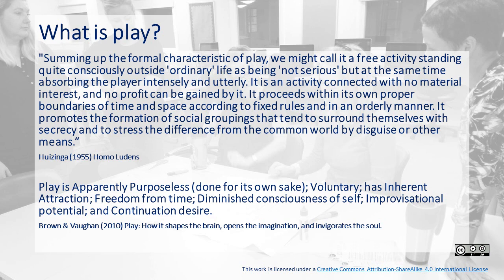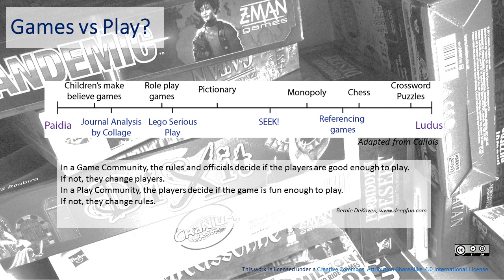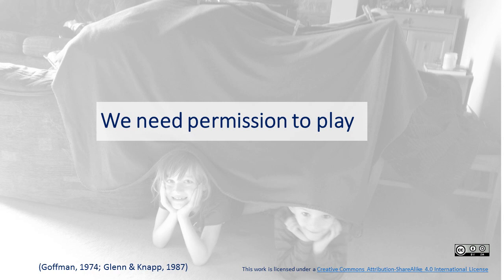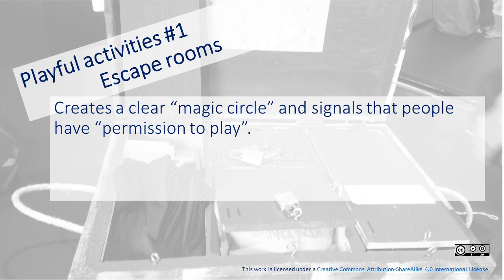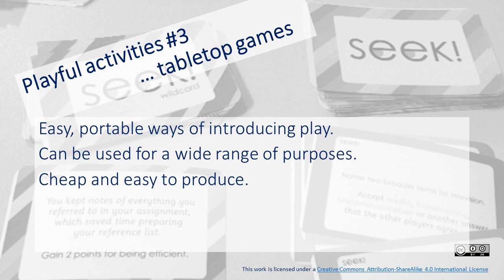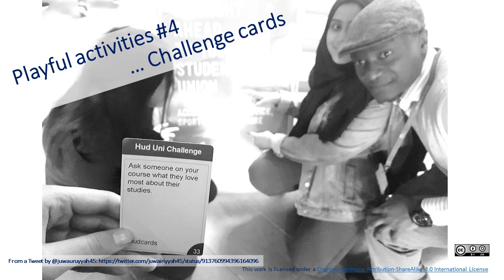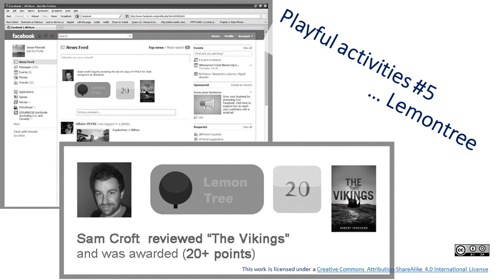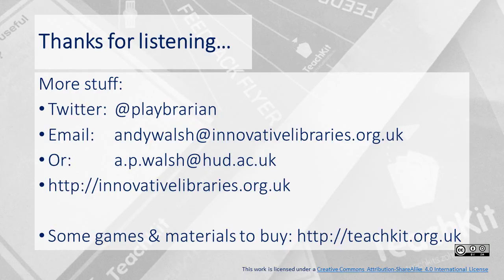Play and games in libraries: Some examples from Playbrarian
A talk recorded for playing back at an event in Lithuania - hope you find it useful!